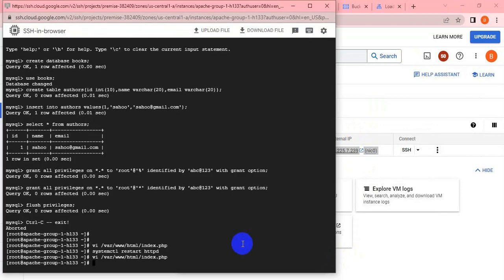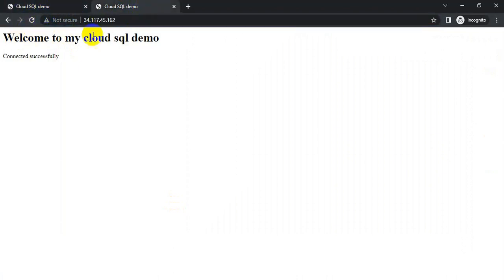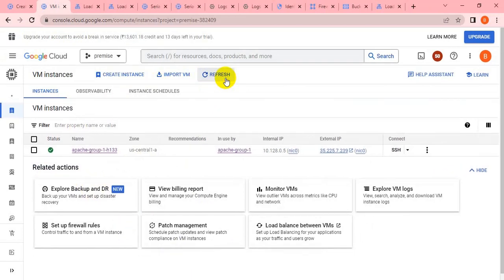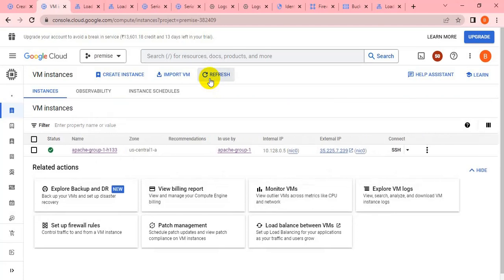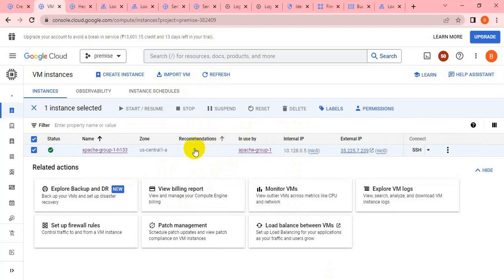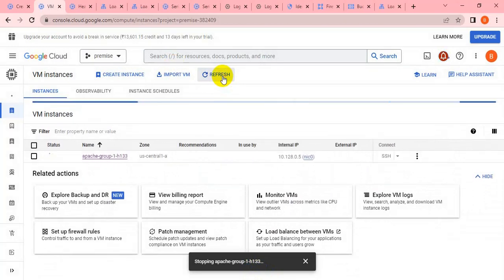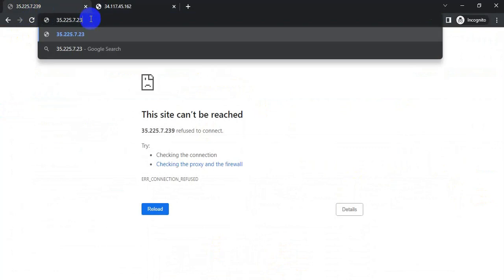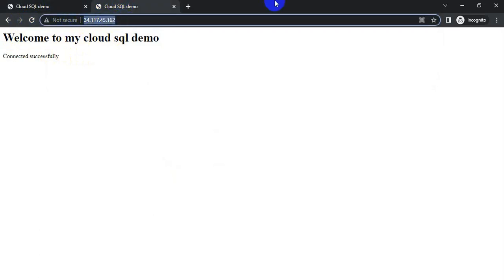Stateful managed instance using Load balancer-Apache-mysql in GCP | Step 7 Validation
Stop apache service and delete existing vm, then validate.